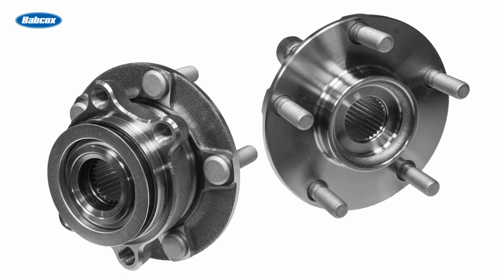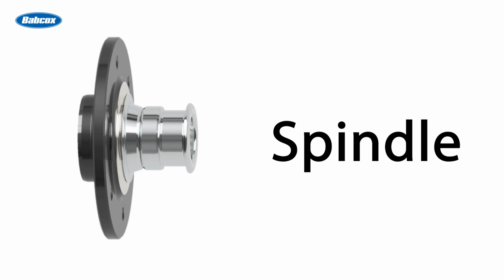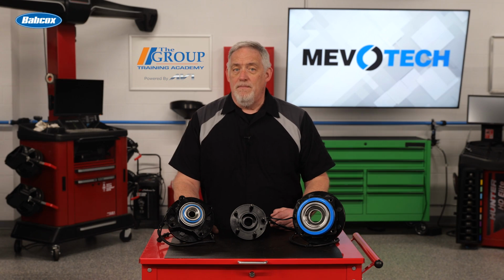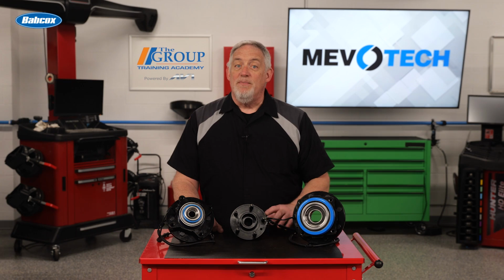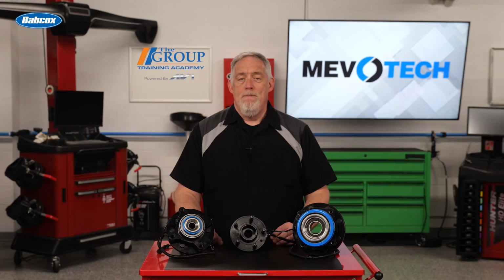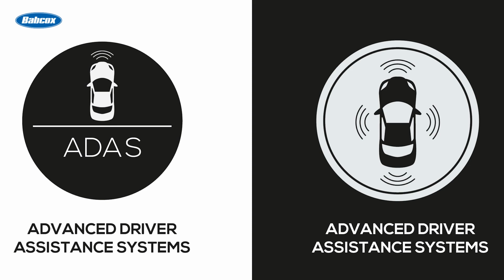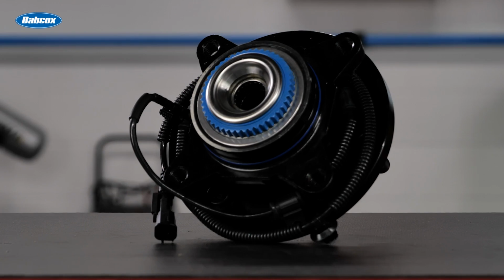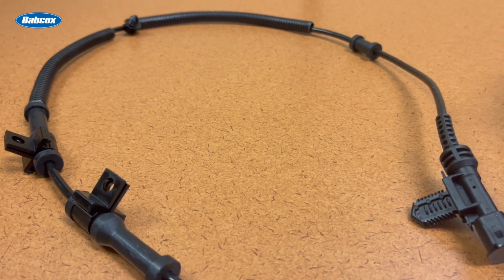What Constitutes A Quality Wheel Hub Assembly?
Learn how to choose the right wheel hub assembly for a professional shop in this video. Discover key factors to consider for quality hub assemblies and how they impact vehicle performance and longevity.